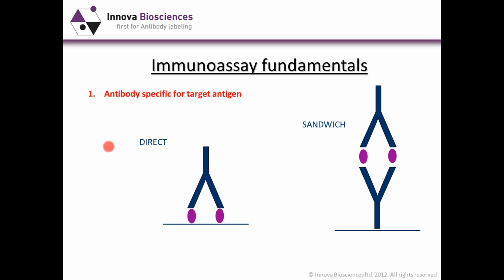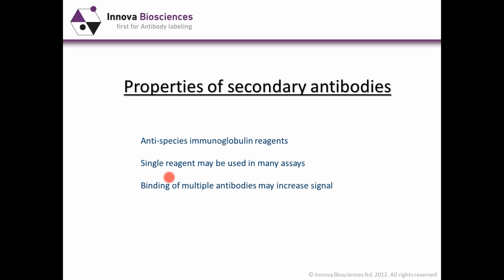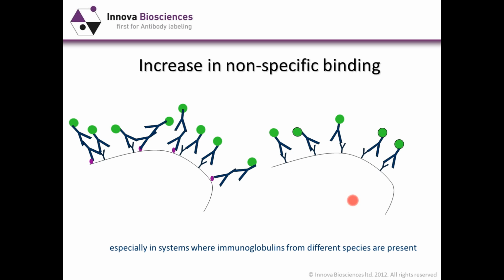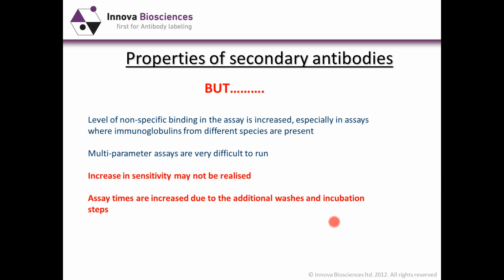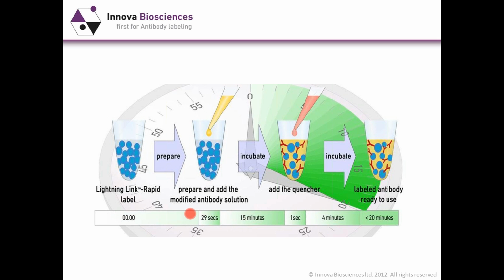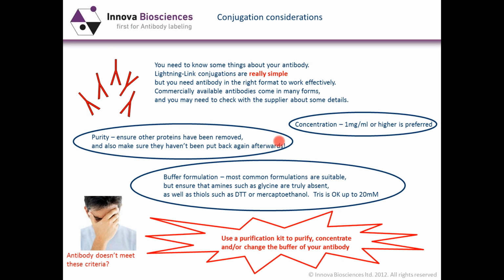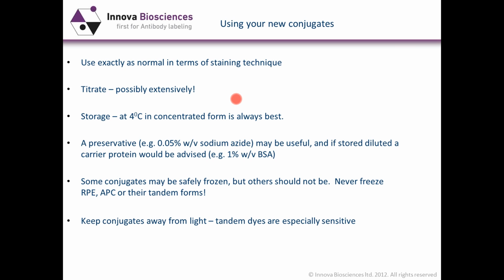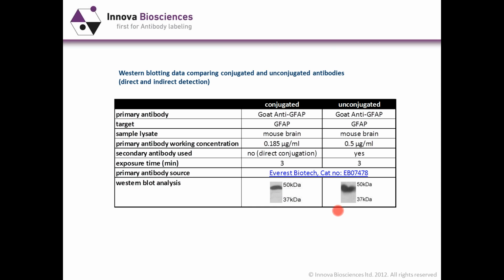Non-Specific Binding of Antibodies in Immunoassays Webinar: How to Overcome All Problems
How to Overcome all of your Problems with Secondary Antibodies - This webinar focuses on how to overcome the problems of using secondary antibodies.  For instance, the use of secondary antibodies:

• Requires a series of incubations and wash steps that are both tedious and time consuming.  It is amazing how many times people state how much they hate those wash steps!

• Can often be a source of non-specific staining within experiments which make data interpretation difficult or even impossible

• Multi-color analysis often results in cross species re-activity

Secondary antibodies are generally used either because there are no directly labeled primary antibodies or to increase sensitivity

In this seminar, we will review:

• How labeling of your own antibodies overcomes the need for secondary antibodies

• How easy it really is to label an antibody using Innova's 30 seconds hands-on antibody labeling kits and design your own unique research tools

• Application data such as flow cytometry and western blotting generated using directly labeled antibodies

• And question the hypothesis of secondary vs. primary labeled antibodies

If you want to learn more about our range of quick & easy antibody conjugation products, please